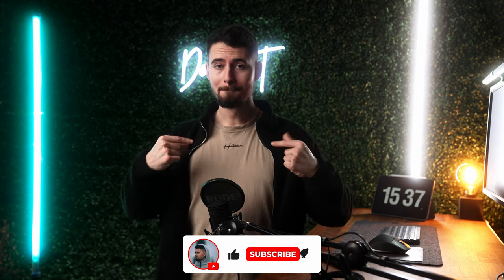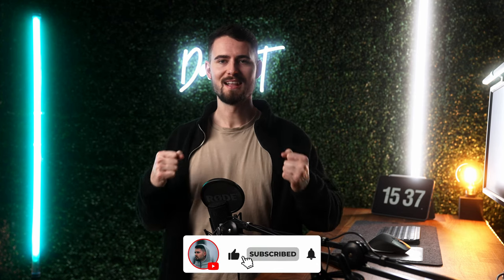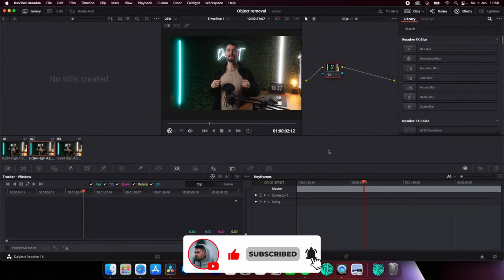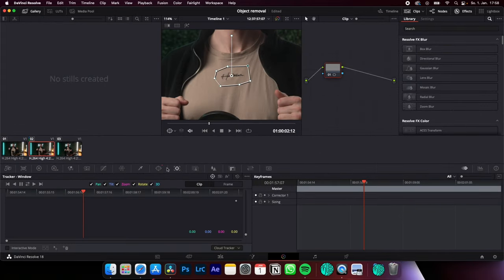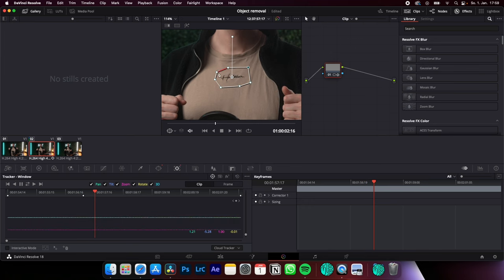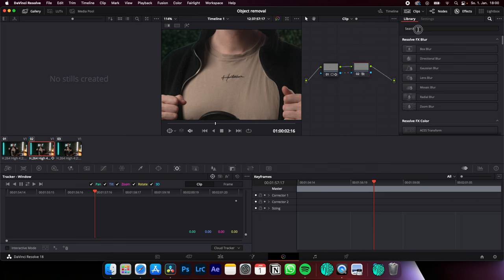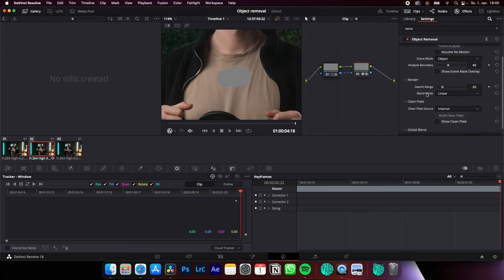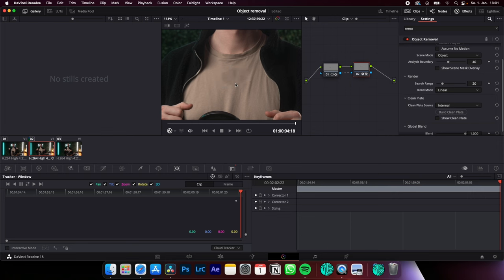HOW TO Remove any Object | Davinci Resolve 18 Tutorial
Get rid of any Object you dont want in your shot fast and easy

My Iceland LUTs for only 0,43€ because i cant sell them for free on Etsy: